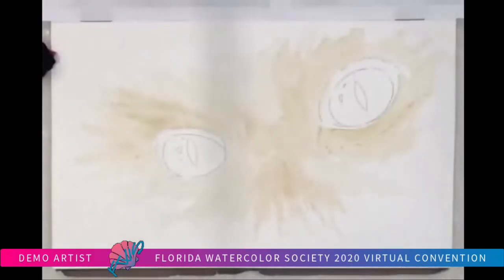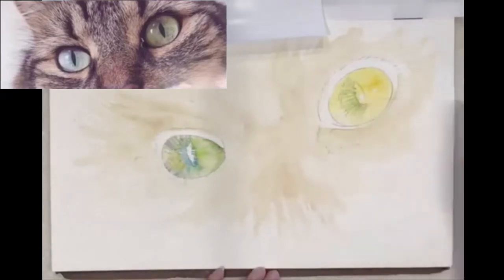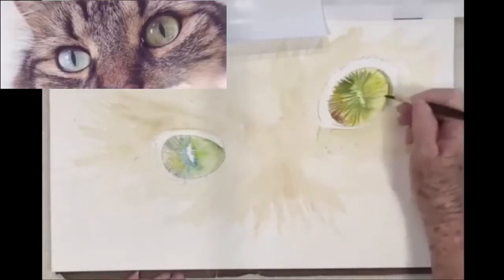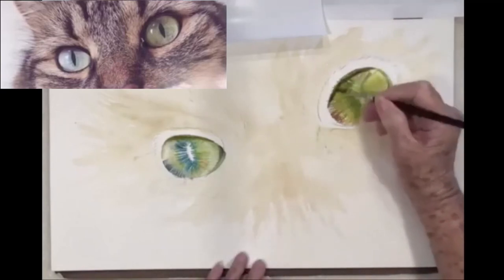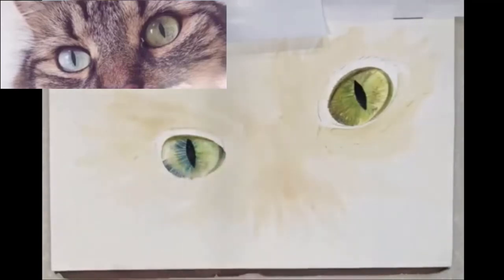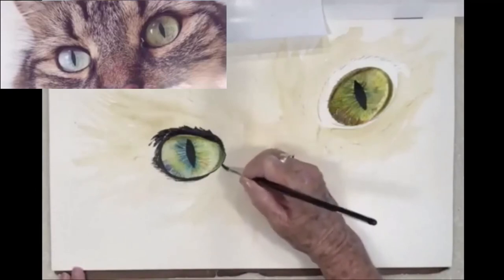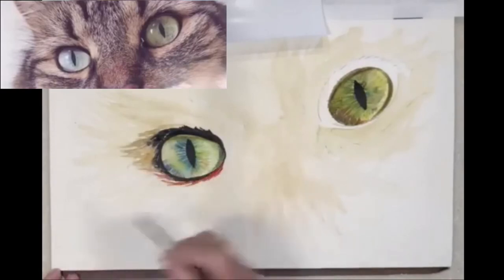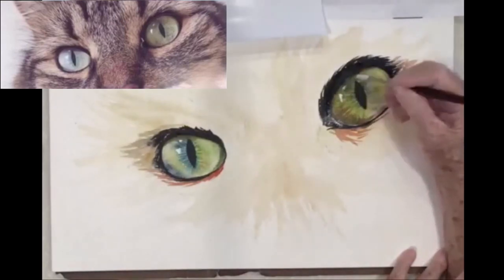The Eyes Have It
Diane Simon demonstrates painting the eyes of a cat.